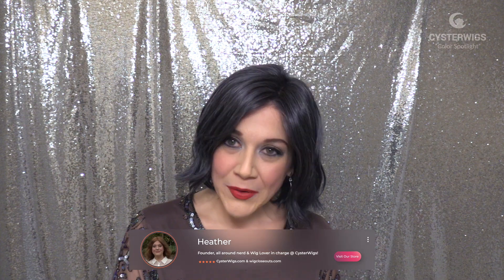CysterWigs Color Spotlight: Blueberry Grey by CysterWigs (on Isabella)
CYSTERWIGS COLOR MASTERCLASS SERIES: Blueberry Grey by CysterWigs on Isabella.

This video is part of an in-depth educational video series about wig colors!  We've made these videos to go BEYOND THE SWATCHES to help demystify and shed some much-needed light on the similarities and differences about the colors of the wigs we carry!

Edited by DJ

2019 CysterWigs.com